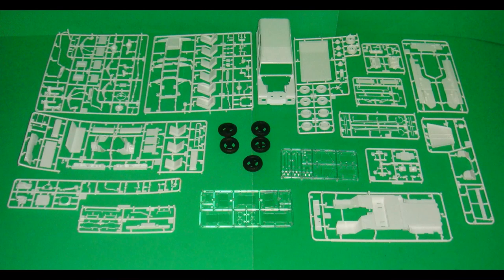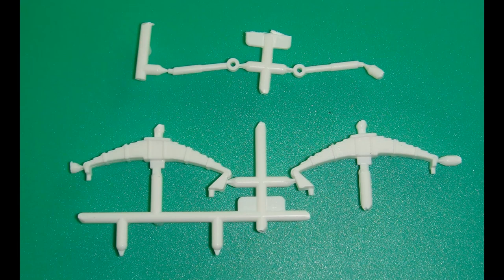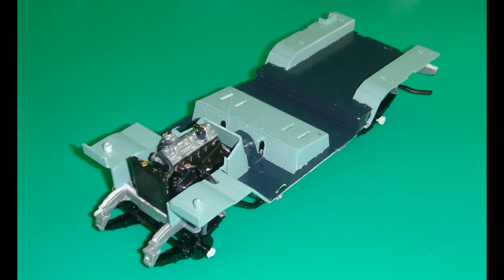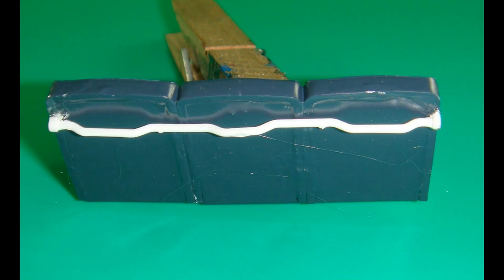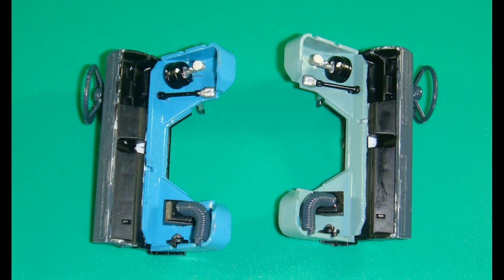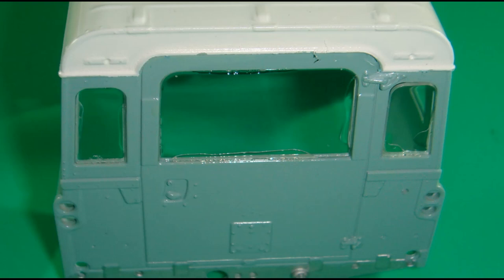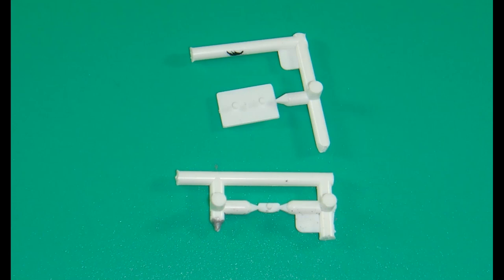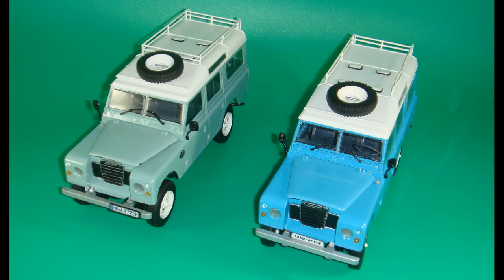Land Rover Station Wagon 1:24 Scale Revell 4498 –Model Kit Build & Review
Land Rover Land Rover Series III 109 LWB Station Wagon 1:24 Scale Revell 4498 –Model Kit Build & Review.  The instructions are found at the end of the review.   Build and Photos by James Yeager for Right On Replicas, LLC.